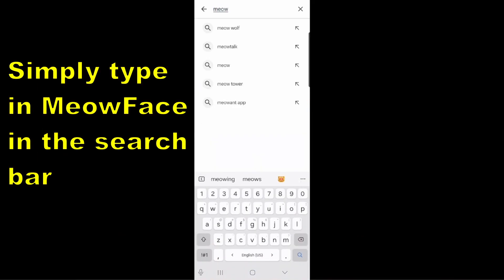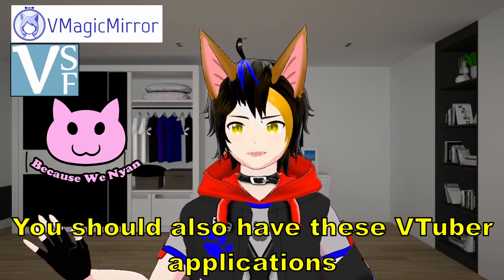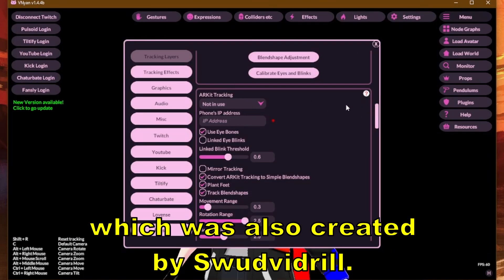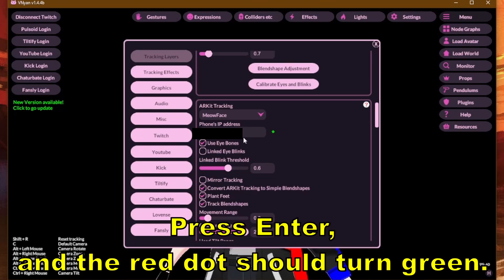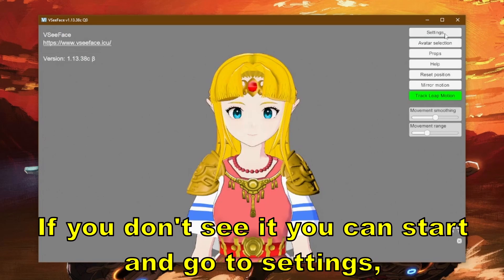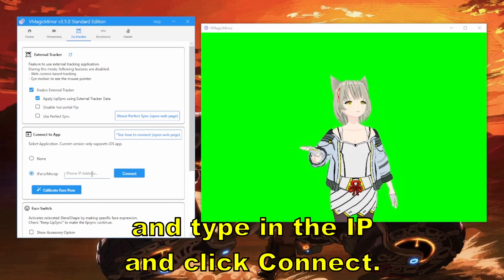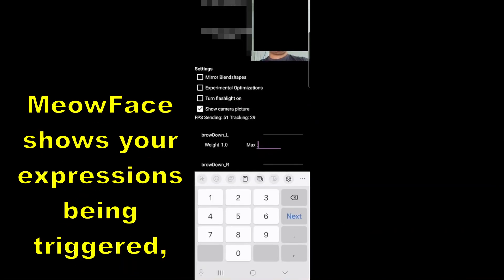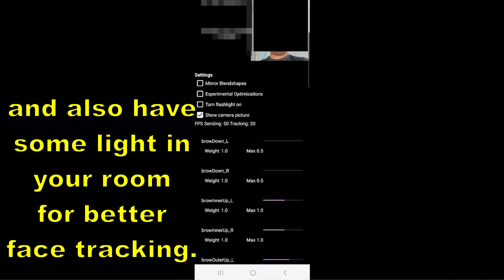Using MeowFace Across VTuber Platforms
Android phones can be used as a webcam for 3D VTubers with an application called MeowFace. You'll learn how to download and use it on some 3D VTuber programs in this short tutorial.

Hi Fluffy Fluffs! My name is Kitzu and I am an artist majoring in both 2D and 3D game art. I hope I can inspire people